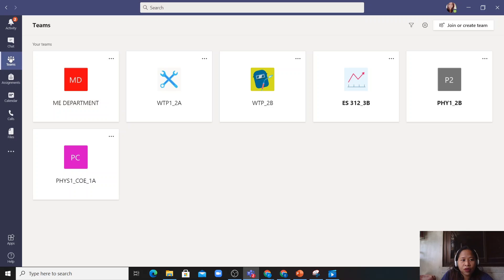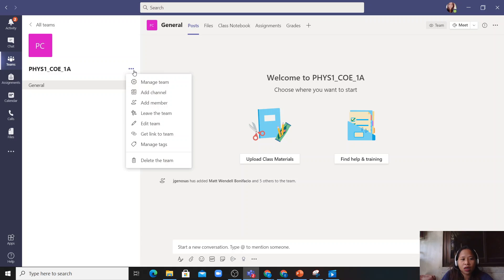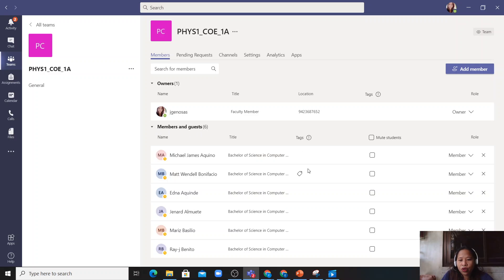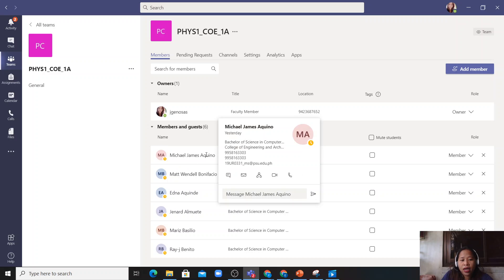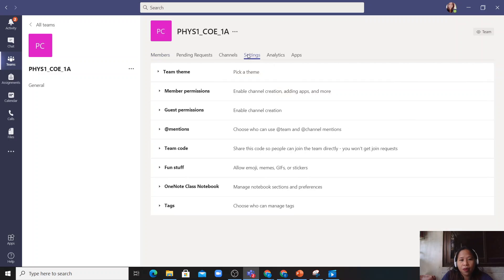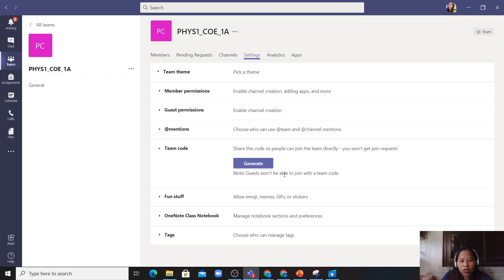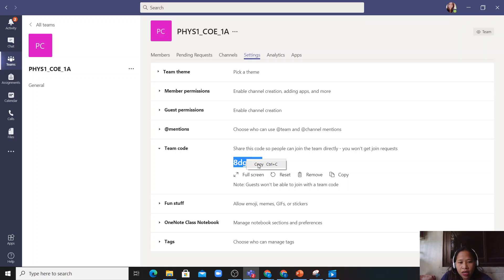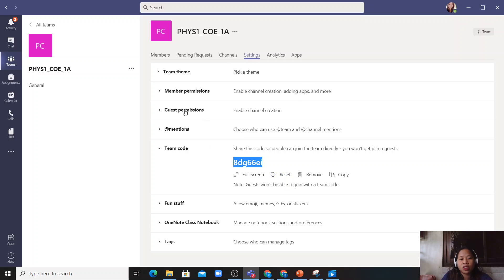MS Teams Tutorial: Creating Code for Students to Join the Class